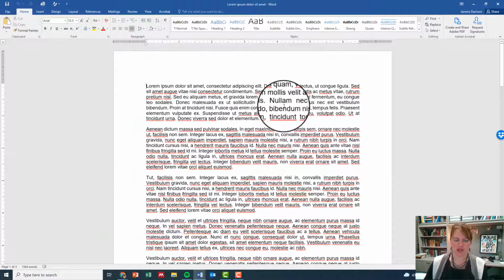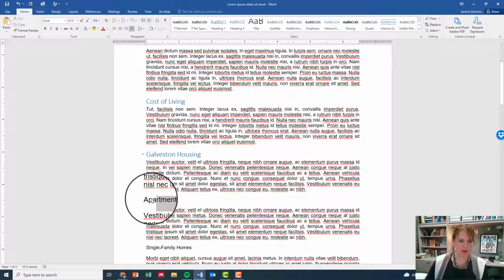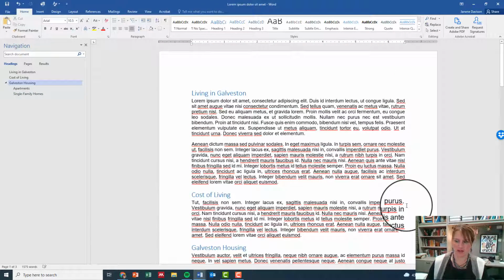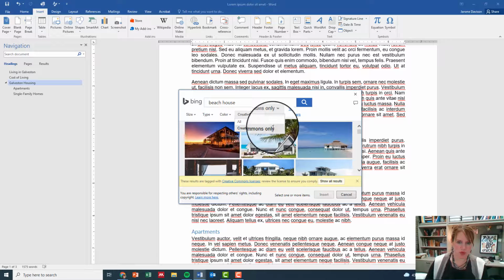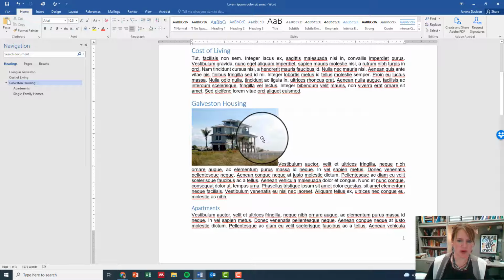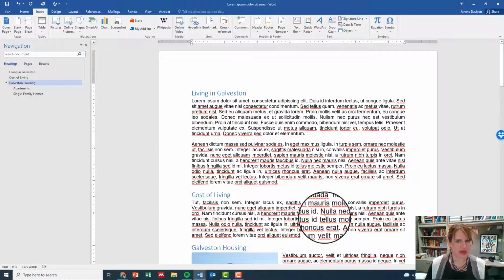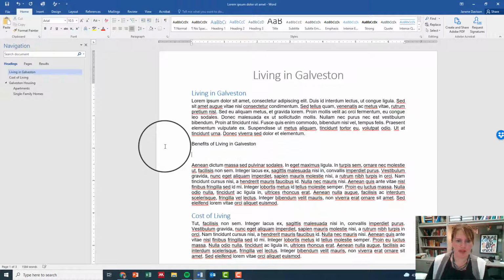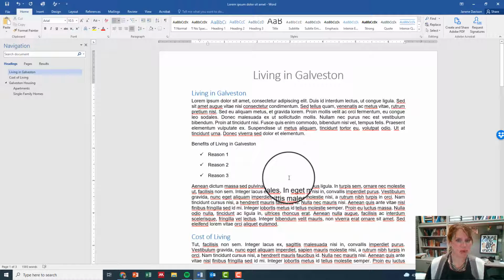Applying Word Styles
This video is a basic introduction to applying Word's Style feature. This helps with document navigation, and also makes your document more accessible for screen readers.

In this video I will show you how to:
00:00 - Introduction
00:50 - Insert headings & subheadings
02:30 - Insert page numbers
03:10 - Insert images
04:40 - Wrap your text around images (text wrapping)
05:20 - Add captions to images
05:45 - Add titles to the document "header"
06:38 - Add numbered or bullet point lists